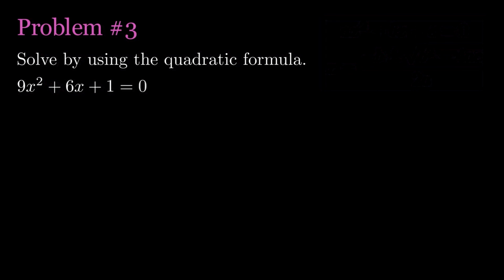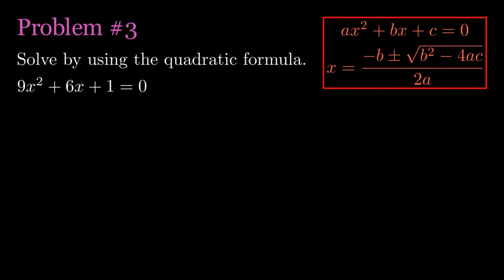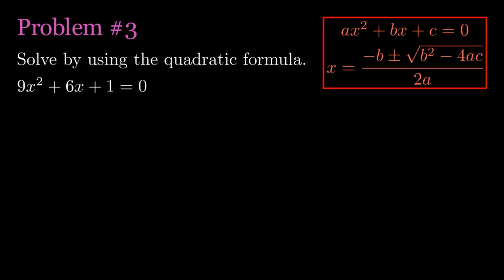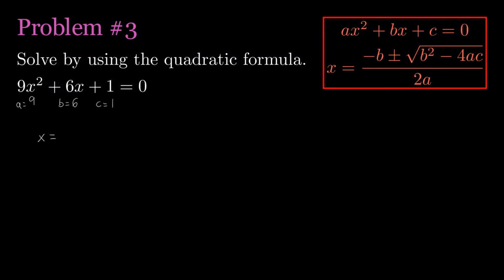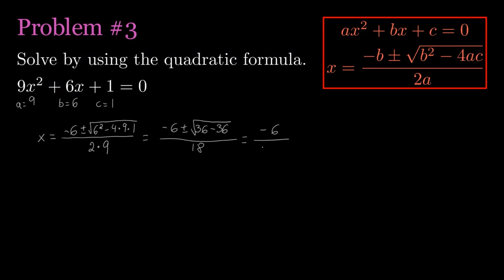Section 6.2 - The Quadratic Formula - Part 4/9